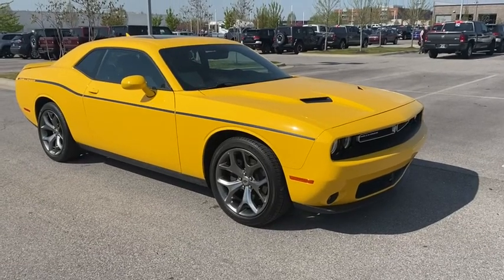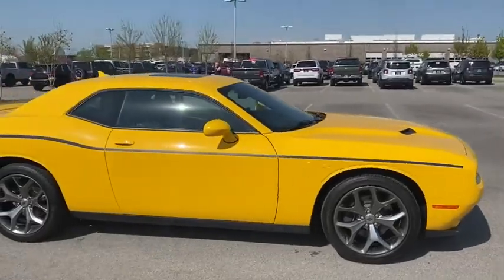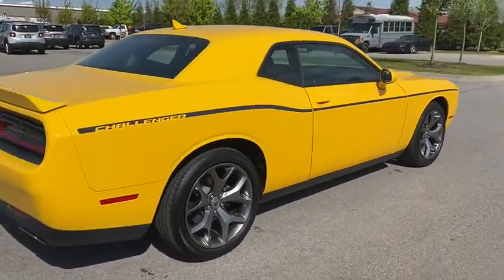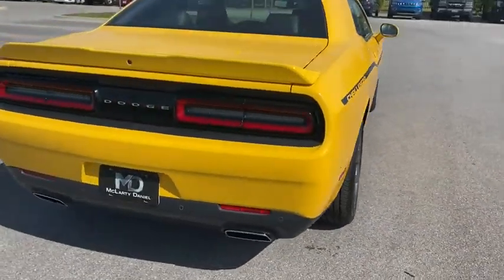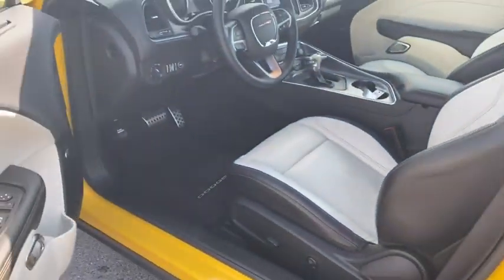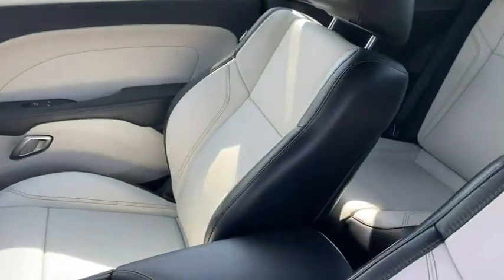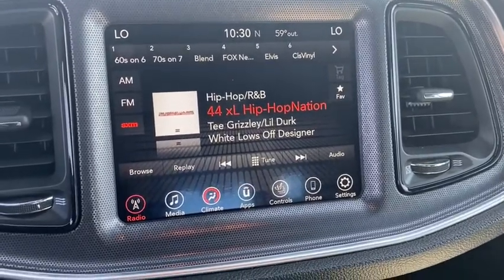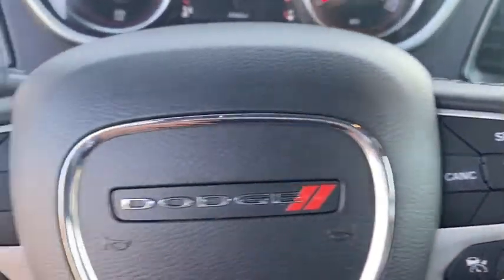2017 Dodge Challenger Rogers, Bentonville, Fayetteville, Siloam Springs, AR, Joplin, MO HH566903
Yellow Jacket Clearcoat Used 2017 Dodge Challenger available in Bentonville, Arkansas at McLarty Daniel CDJR. Servicing the Rogers, Fayetteville, Siloam Springs, AR, Joplin, MO area.

Bluetooth LOCAL TRADE LOW MILES SERVICED AT DEALER HARD TO FIND BLUETOOTH CONNECTIVITY 1-YR SiriusXM Guardian Trial 1-Yr SiriusXM Radio Service 276 Watt Amplifier 3.07 Rear Axle Ratio 4-Wheel Disc Brakes 6 Speakers 8.4 Touchscreen Display ABS brakes Adaptive Speed Control Air Conditioning Alloy wheels AM/FM radio Anti-Lock 4-Wheel Disc Performance Brakes Anti-whiplash front head restraints Apple CarPlay Auto High Beam Headlamp Control Auto-dimming Rear-View mirror Automatic temperature control Blind Spot & Cross Path Detection Body Side Stripes Brake assist Bright Pedals Bumpers: body-color Compass Delay-off headlights Door Trim Panel w/Ambient Lighting Driver Convenience Group Driver door bin Driver vanity mirror Dual front impact airbags Dual front side impact airbags Electronic Stability Control Fog Lamps For Details Visit DriveUconnect.com For More Info Call Forward Collision Warning Four wheel independent suspension Front anti-roll bar Front Bucket Seats Front Center Armrest Front dual zone A/C Front reading lights Fully automatic headlights Google Android Auto GPS Antenna Input HD Radio Heated door mirrors Heated Front Seats Heated Steering Wheel Hectic Mesh Interior Accents High-Intensity Discharge Headlamps Houndstooth Cloth Sport Seats Illuminated entry Integrated Center Stack Radio Integrated Voice Command w/Bluetooth Leather Shift Knob Leather Trim Seats Low tire pressure warning Media Hub (2 USB AUX) Nappa Leather Sport Seat Outside temperature display Overhead airbag Overhead console Panic alarm ParkSense Rear Park Assist System ParkView Rear Back-Up Camera Passenger door bin Passenger vanity mirror Power door mirrors Power driver seat Power Multi-Function Foldaway Mirrors Power steering Power Sunroof Power Tilt/Telescope Steering Column Power windows Quick Order Package 21V SXT Plus Radio data system Radio: Uconnect 3 w/5 Display Radio: Uconnect 4C w/8.4 Display Rain Sensitive Windshield Wipers Rear anti-roll bar Rear Bodycolor Spoiler Rear reading lights Rear seat center armrest Rear window defroster Remote keyless entry Rhombi 2-Pc Wheel Center Cap Security system Shark Fin Antenna SiriusXM Satellite Radio Speed control Speed-sensing steering Split folding rear seat Steering wheel mounted audio controls Tachometer Technology Group Telescoping steering wheel Tilt steering wheel Traction control Trip computer Universal Garage Door Opener USB Host Flip Ventilated Front Seats Wheels: 20 x 8.0 Granite Crystal Aluminum. CARFAX One-Owner. Clean CARFAX. Recent Arrival!brbr2017 Dodge Challenger Yellow Jacket Clearcoat SXT Plus RWD 8-Speed Automatic 3.6L V6 24V VVTbrbrOdometer is 10178 miles below market average! 19/30 City/Highway MPGbrbrMcLarty Daniel Chrysler Dodge Jeep Ram 2201 SE Moberly Lane Bentonville Arkansas.